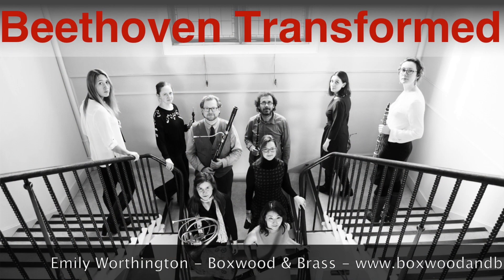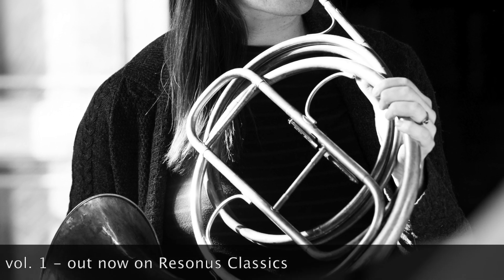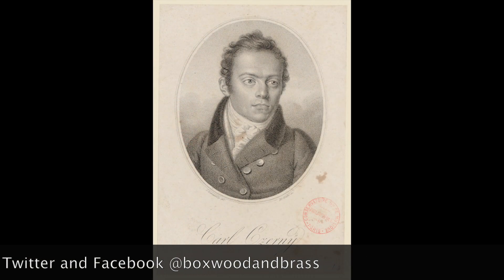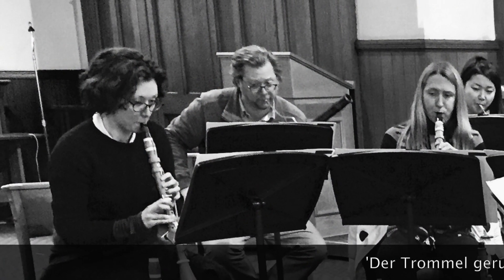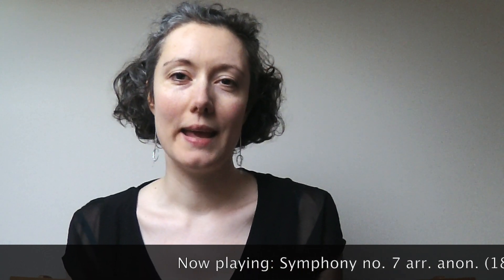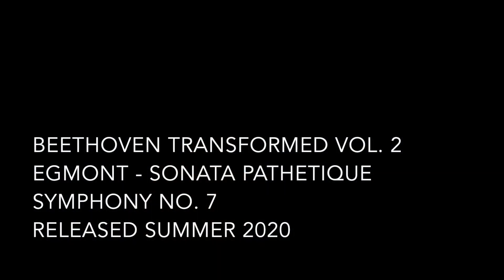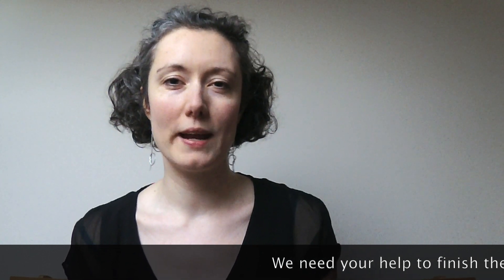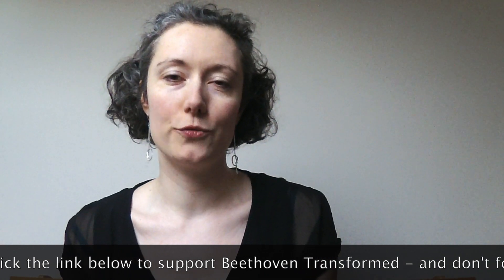Beethoven Transformed: Virtuoso Arrangements for Harmonie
Beethoven Transformed is all about Harmoniemusik arrangements of Beethoven's music, made by musicians he knew and worked with.

Boxwood & Brass are the UK's premiere ensemble specialising in 18th and 19th century Harmoniemusik and wind chamber music on historical instruments.

Music featured:

live performances:
Beethoven 'die Trommel gerühret' from Egmont, arr. Robert Percival (2018)
Beethoven Sonata Pathetique arr. anon. (1810)
Beethoven Symphony no. 7 arr. anon. (1816)

From Beethoven Transformed vol. 1:
Beethoven Sextet Op. 71
Beethoven Septet Op. 20 arr. Carl Czerny (1805)

Rachel Chaplin, Nicola Barbagli - oboe (copies of Floth, Dresden c.1810)
Emily Worthington, Fiona Mitchel - clarinet (copies of Grenser, Dresden c.1810)
Robert Percival, Takako Kunugi - bassoon (copies of Grenser, Dresden c.1810)
Anneke Scott, Kate Goldsmith - horn (by M. A. Raoux and Cortois, Paris c. 1820)
Jacqueline Dossor - double bass